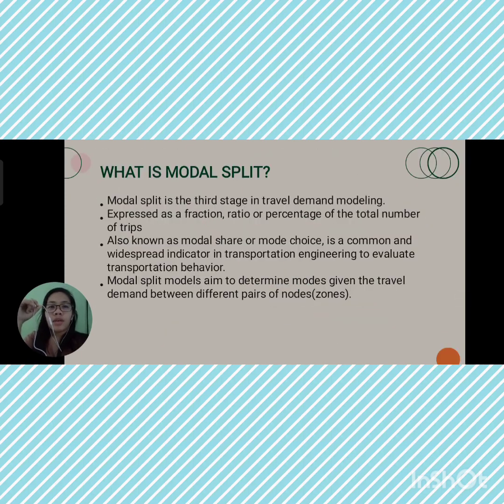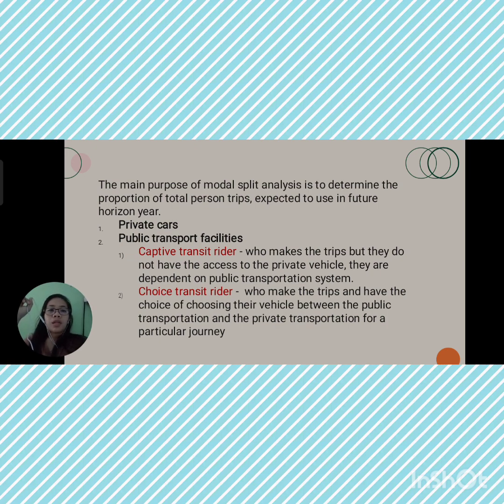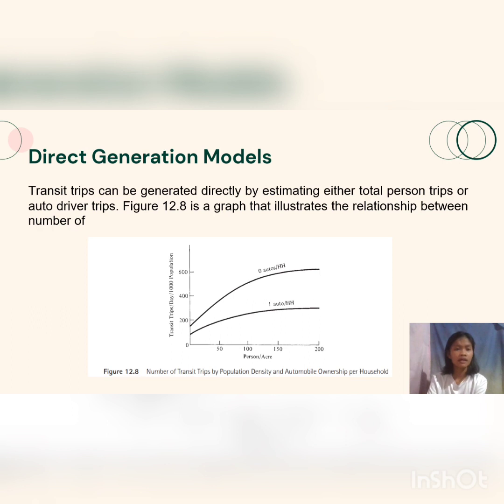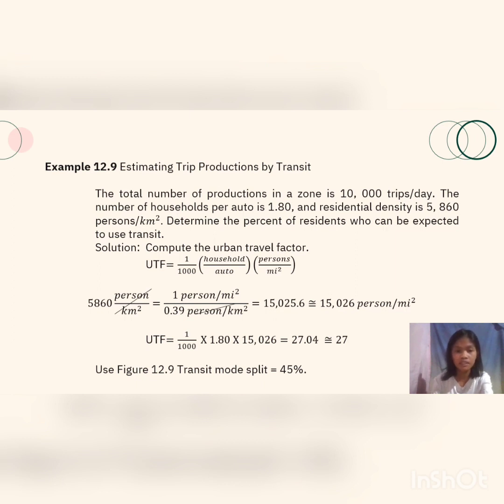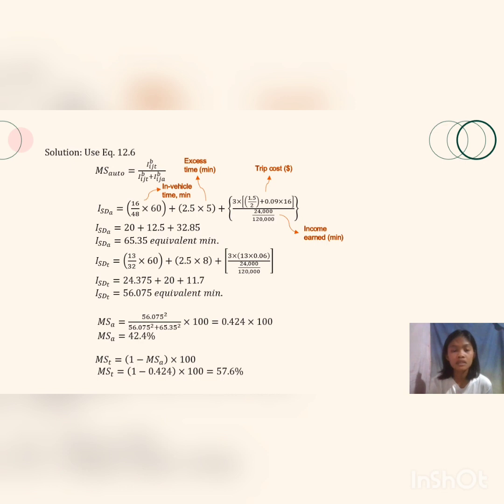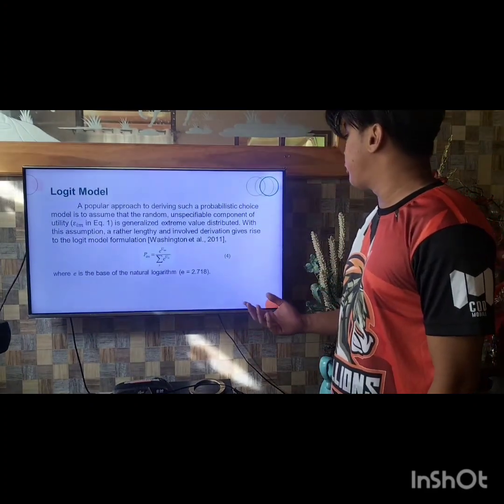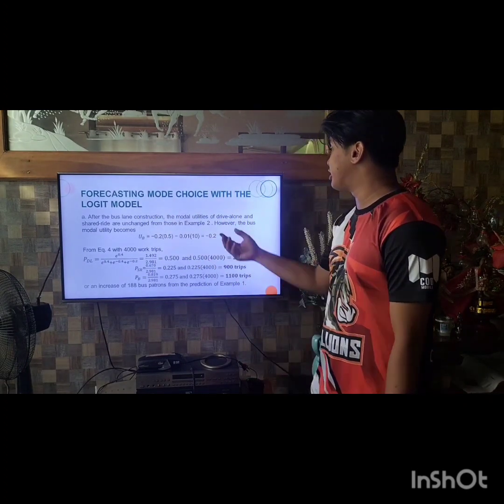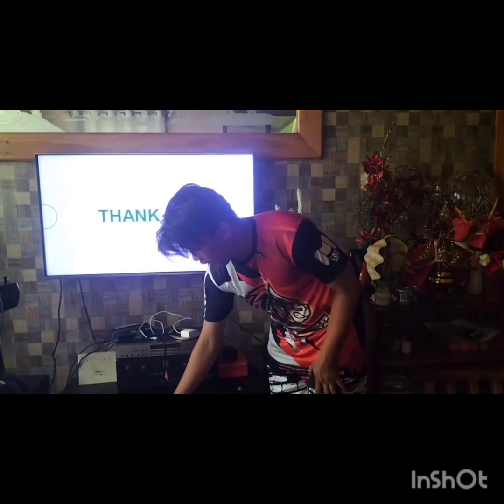TRANSPORTATION ENGINEERING (REPORTING)!!!☺️